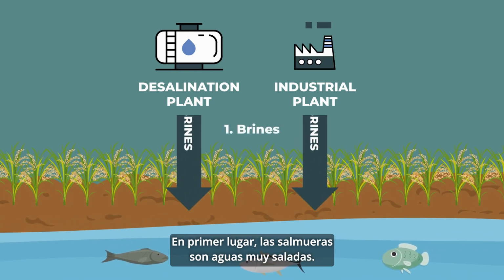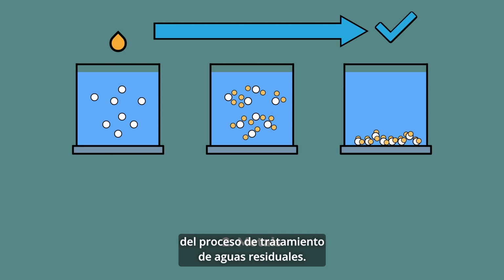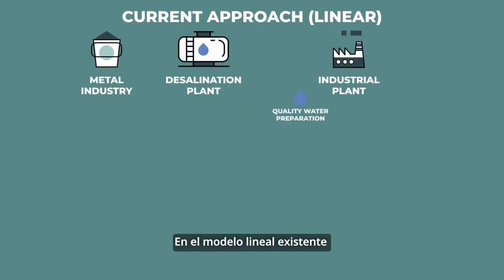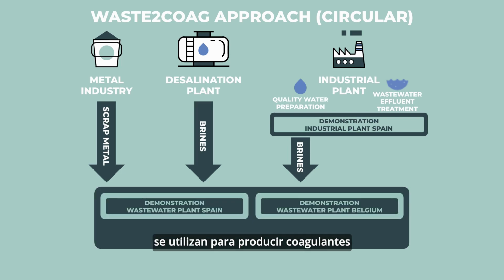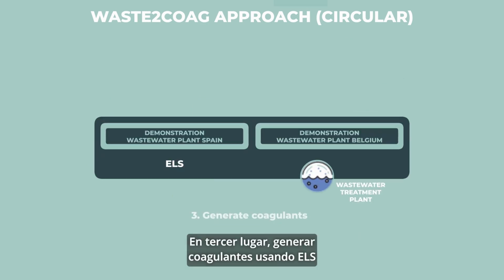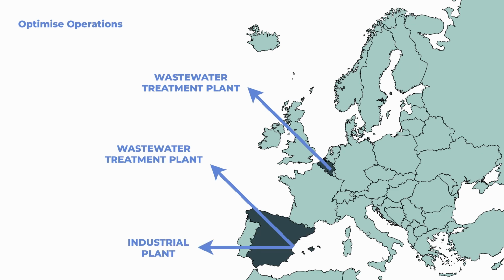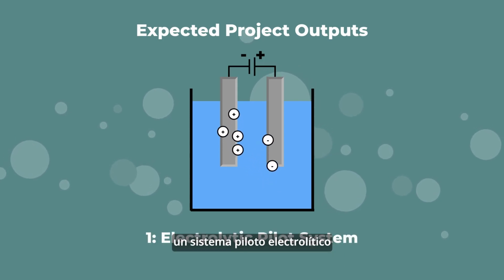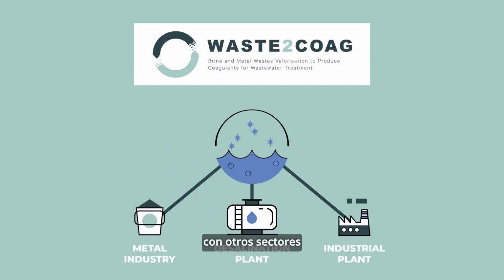LIFE Waste2Coag Project Video - Spanish Subtitles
LIFE Waste2Coag tiene como objetivo demostrar una tecnología innovadora y rentable basada en la electrólisis de residuos para producir coagulantes para la eliminación de contaminantes en aguas residuales urbanas e industriales, incluidos los contaminantes emergentes y los patógenos.

LIFE Waste2Coag impulsa la economía circular en las plantas de tratamiento de agua y crea sinergias con otros sectores, ya que se valorizan los residuos metálicos industriales y las salmueras generadas en diferentes industrias, incluidas las plantas de tratamiento de aguas residuales (EDAR) y las plantas desaladoras (DP).

El proyecto LIFE Waste2Coag ha recibido financiación del programa LIFE de la Unión Europea bajo el Acuerdo de Subvención n.º LIFE20 ENV/ES/000430.